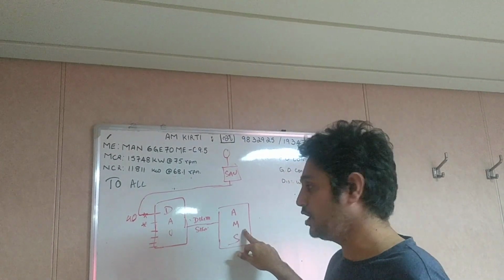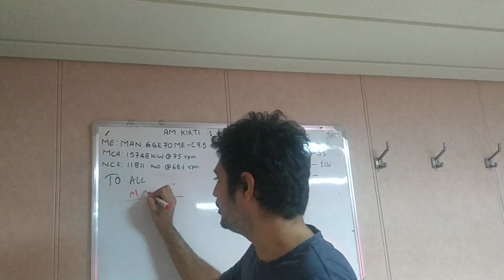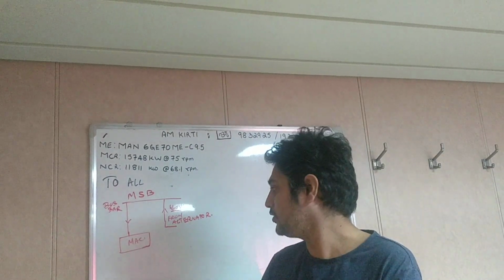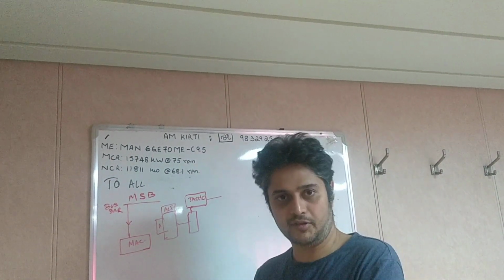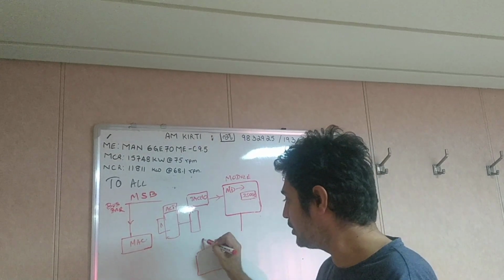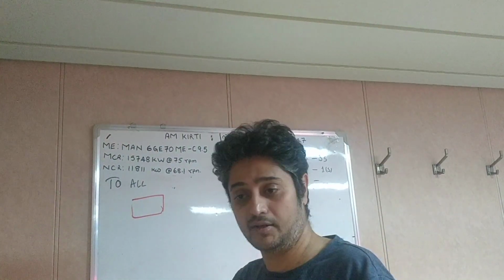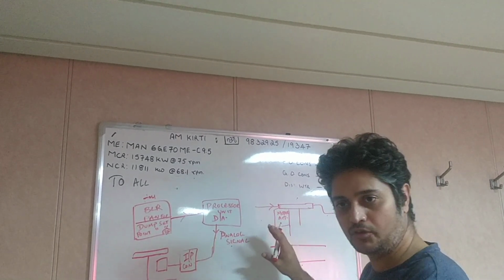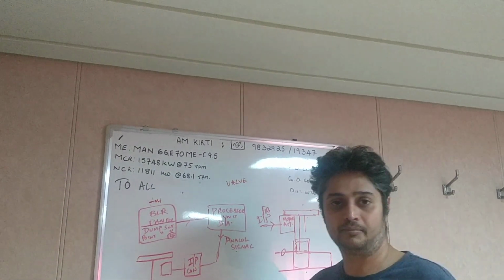Marine Automation & Control part -2- New Age Online Marine Academy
Outline of Marine Automation & HMI panel . For any feedback or suggestions kindly Whatsapp to + 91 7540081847